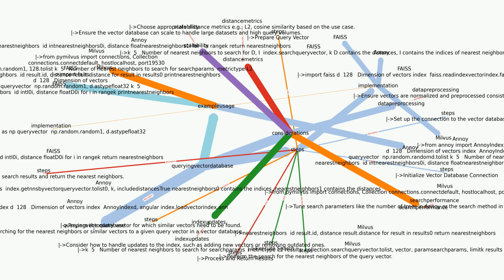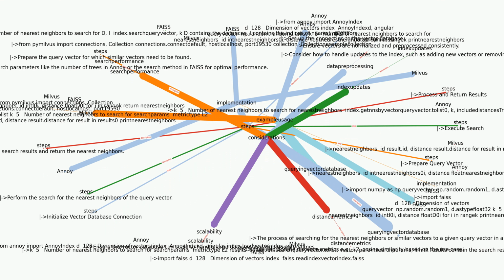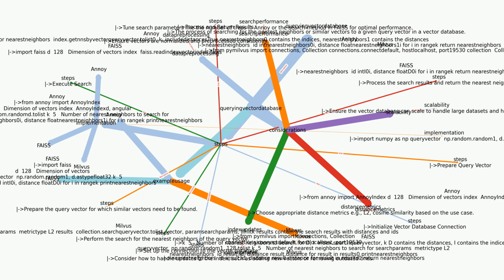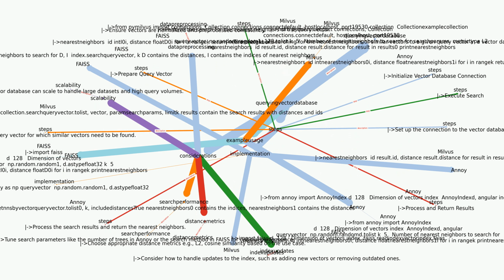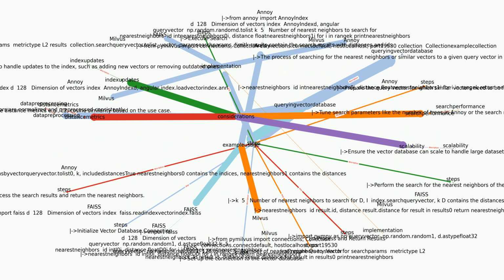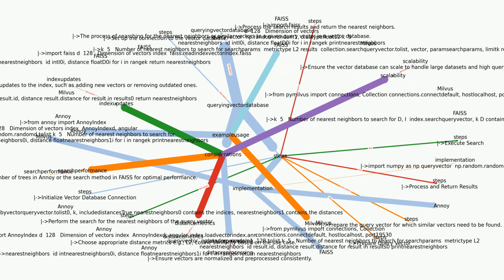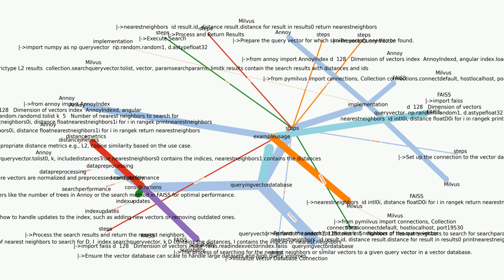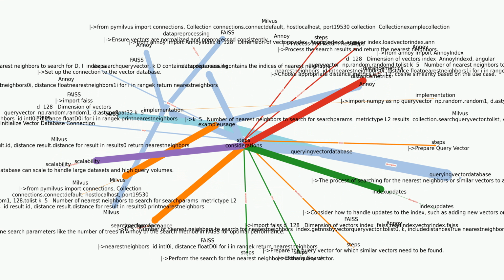Querying Vector Database